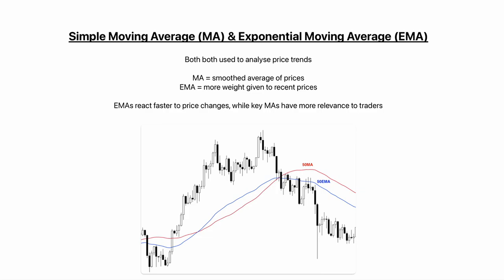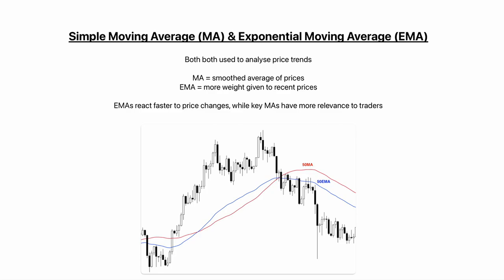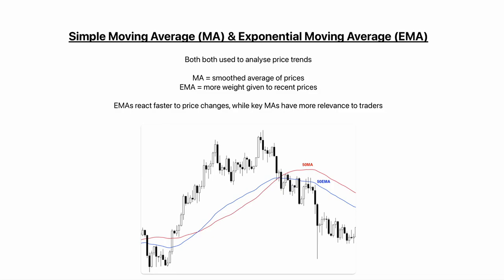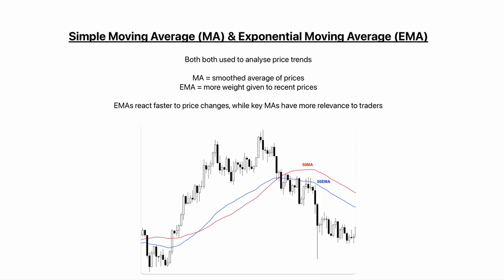MA & EMA Explained